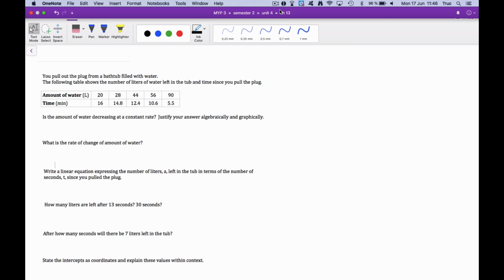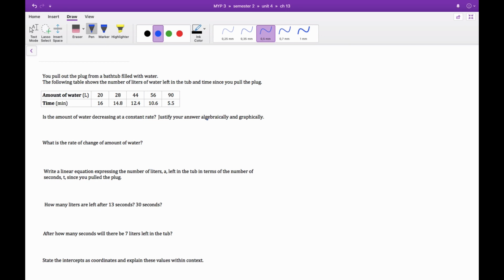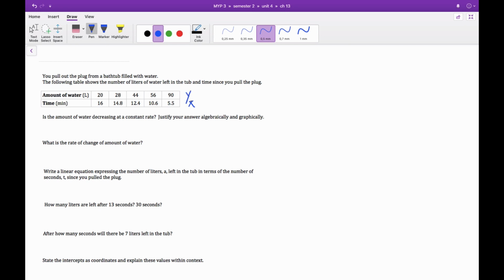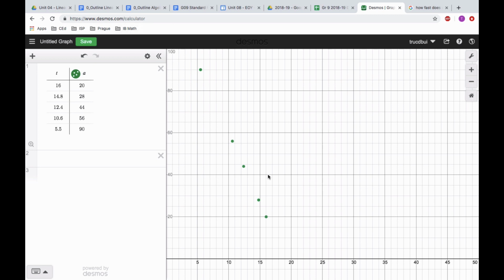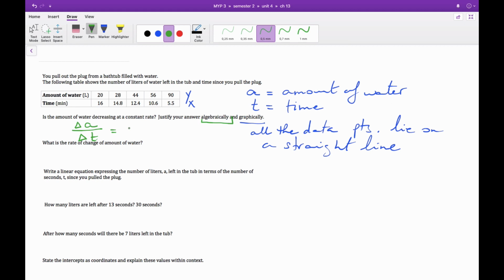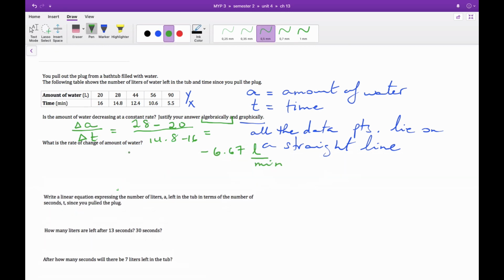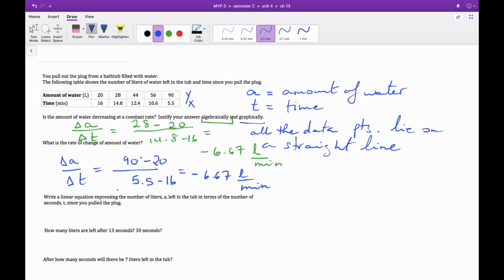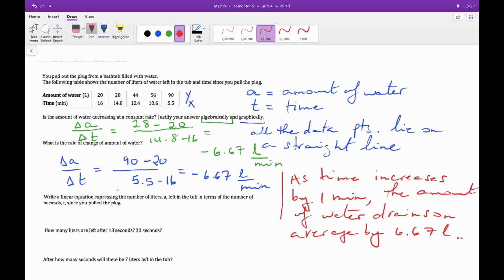3.07.10 Writing Equations from a Story